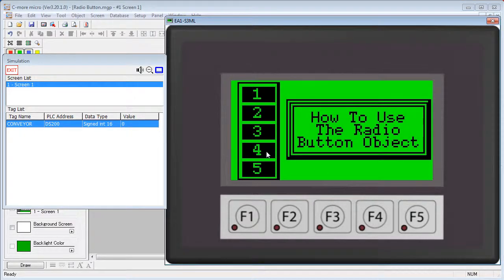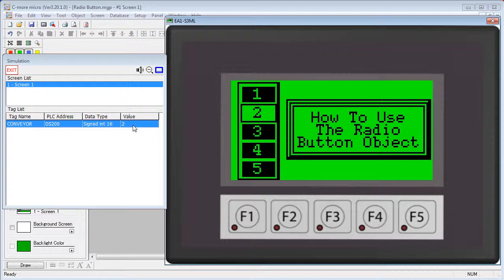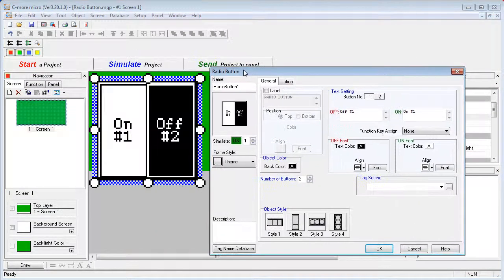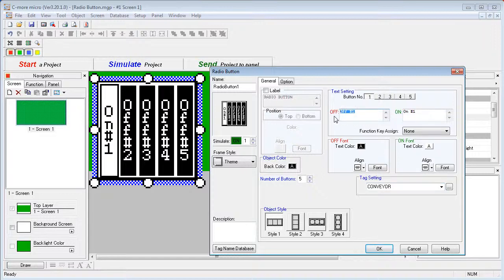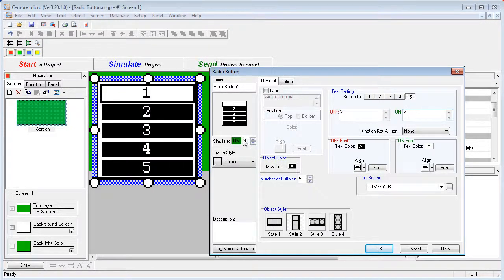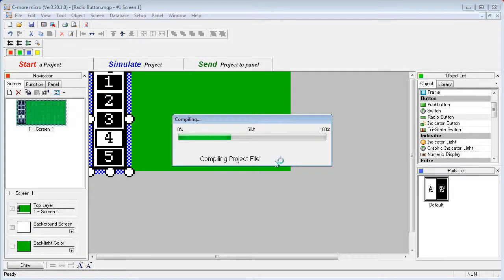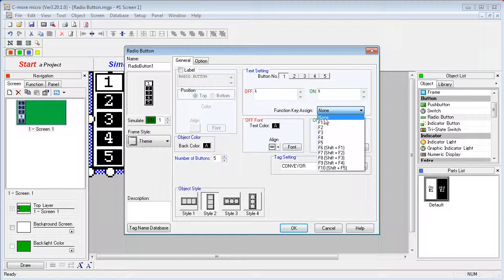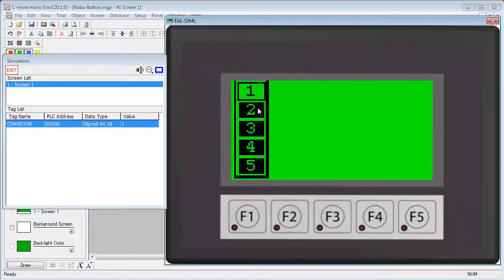C-more Micro HMI Radio Button Object from AutomationDirect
This videos shows how to use the radio button object in the C-more Micro panel.